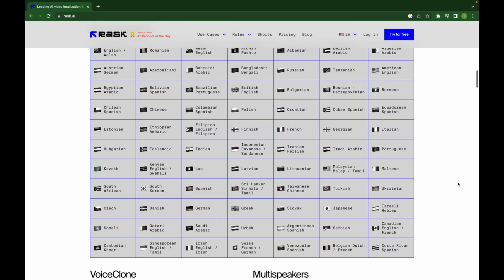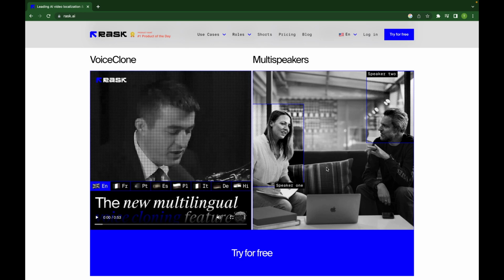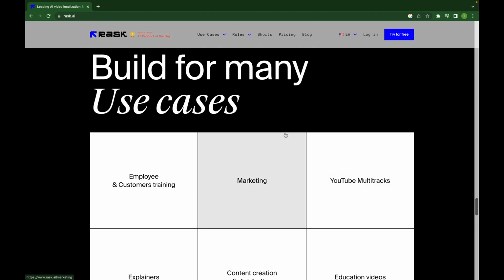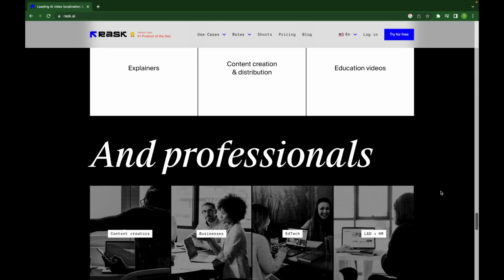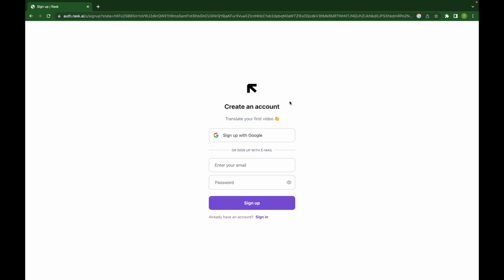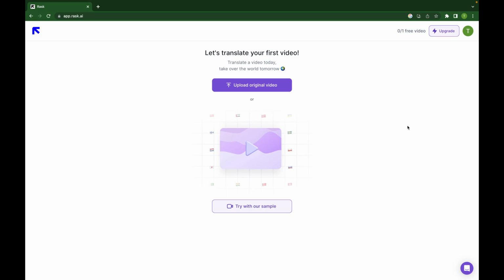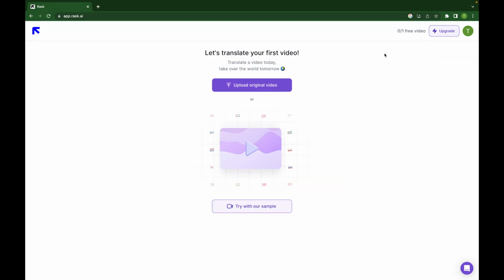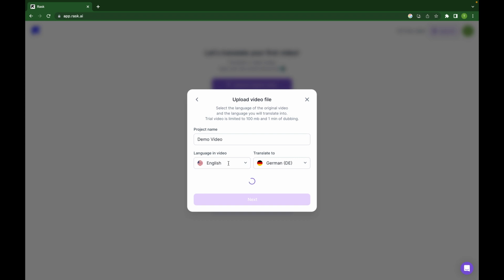Rask.ai: Localize Your Videos in 60+ Languages & Unlock Global Reach!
Are you tired of limiting your video's reach because it's only available in one language? With the power of Rask AI, you can now seamlessly localize your videos in over 60 languages, thanks to automated translation tools.

In this video, we'll explore how Rask AI works, how it can help you tap into new audiences across the globe, and how you can benefit from this innovative ai tool. Don't miss out on this game-changing technology!